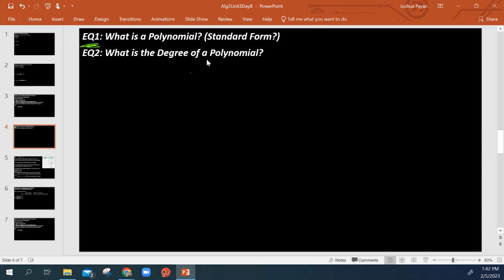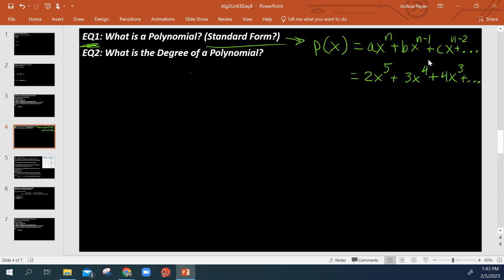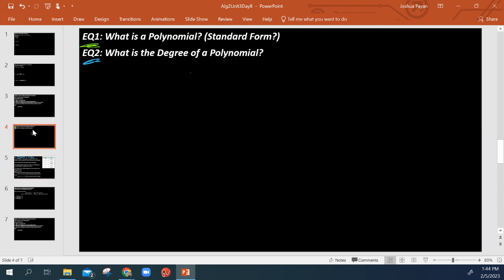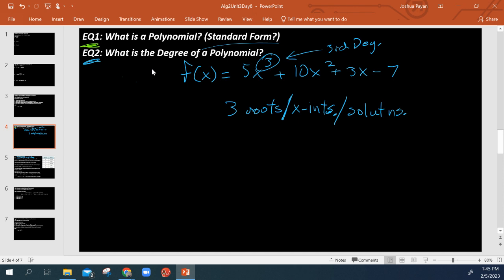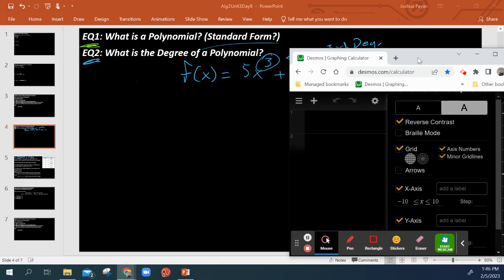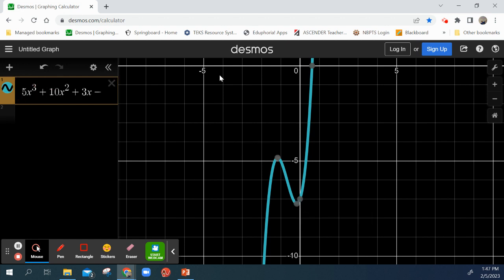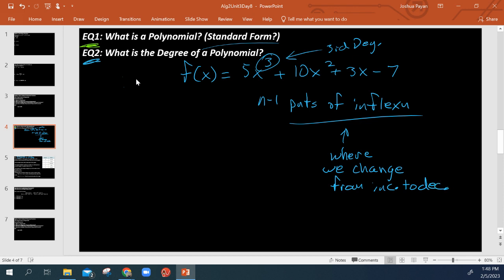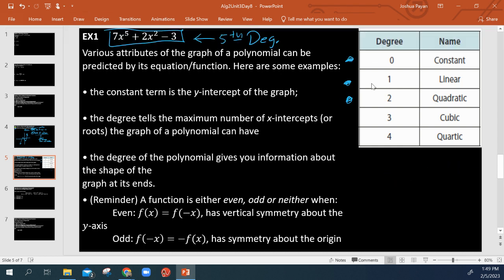Intro to Polynomials (About)